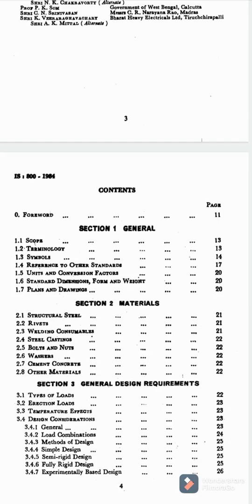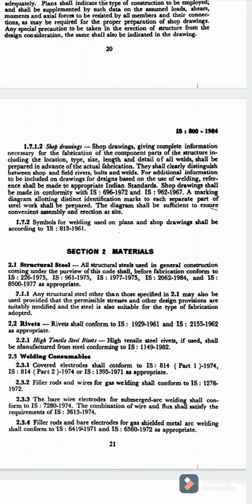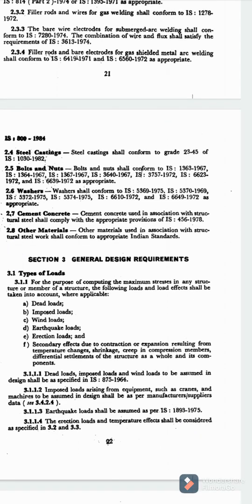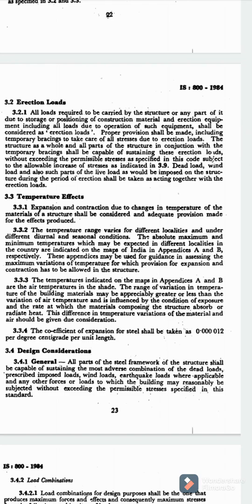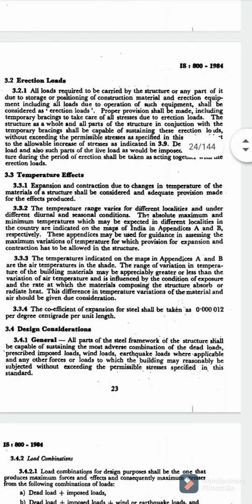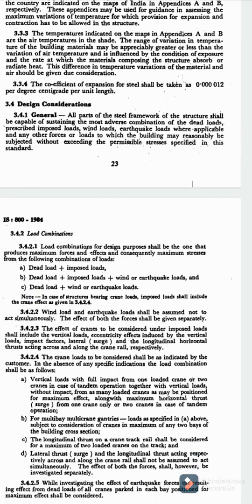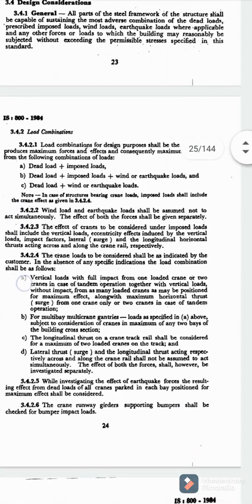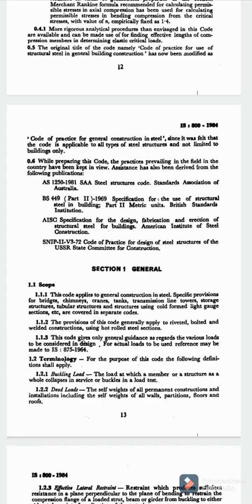Is 800 intro